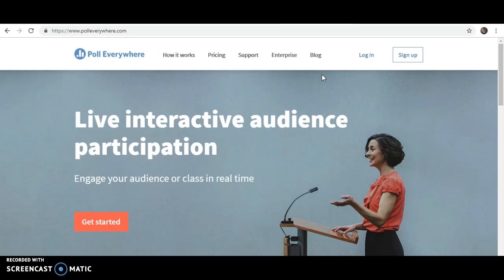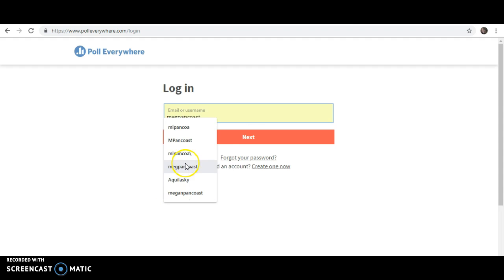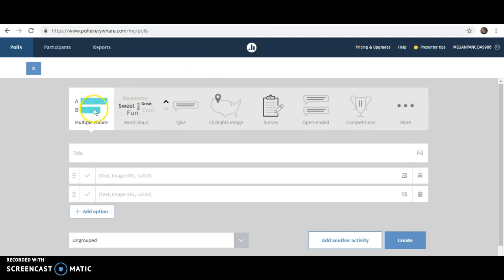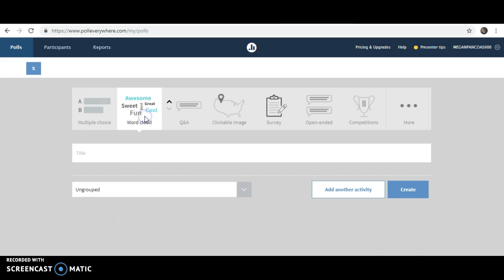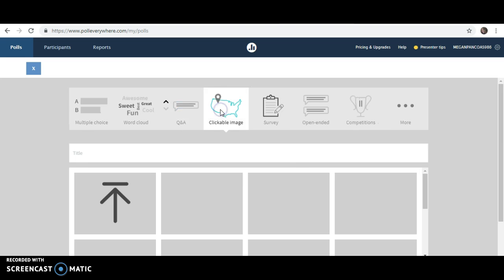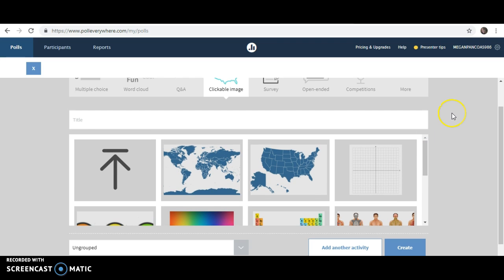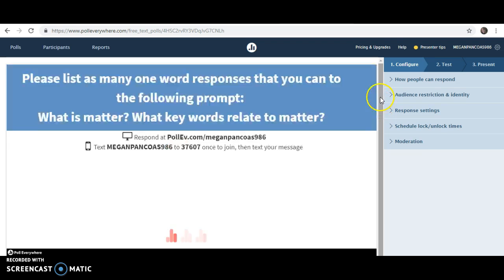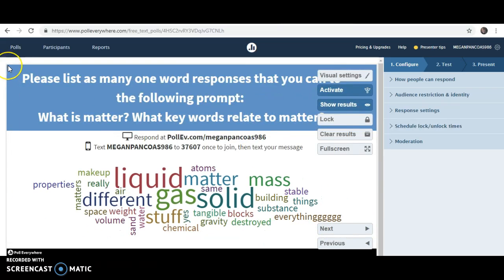Poll Everywere Blog